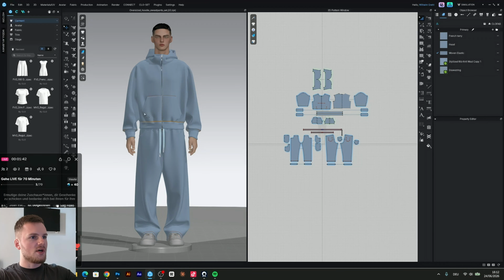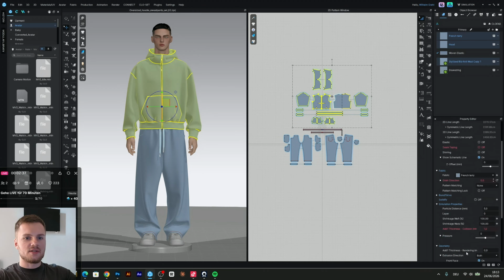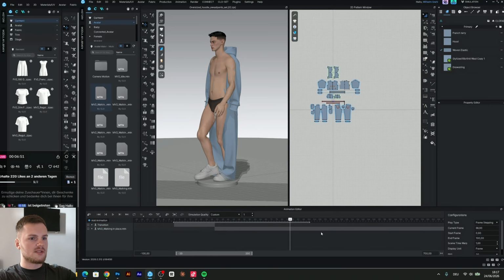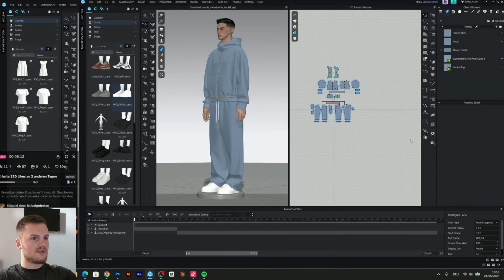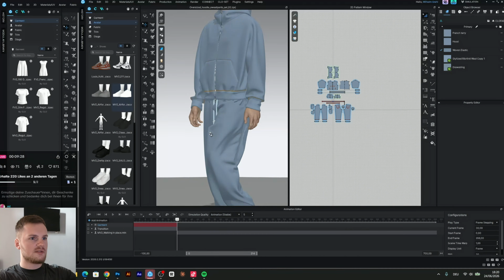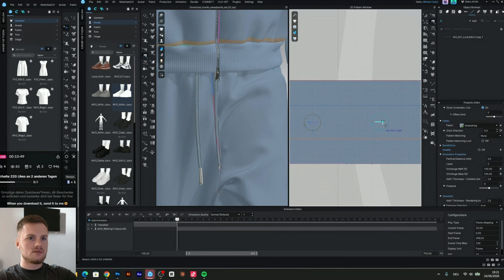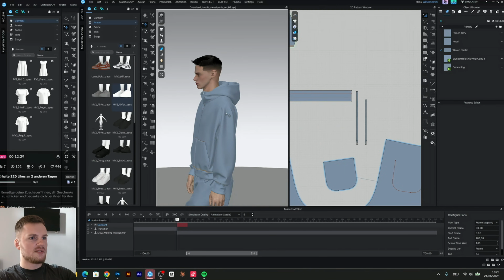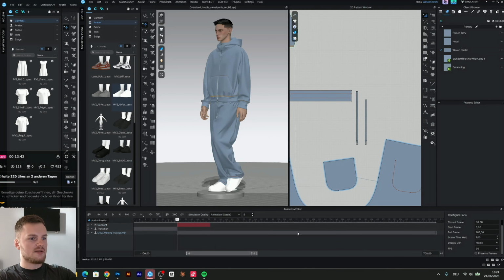How to Animate Garments in CLO3D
➡️  Learn how to create your first 3D streetwear design in 7 days, even if you're a complete beginner!:
🚀I use OpenArt AI to animate my CLO3D garments.